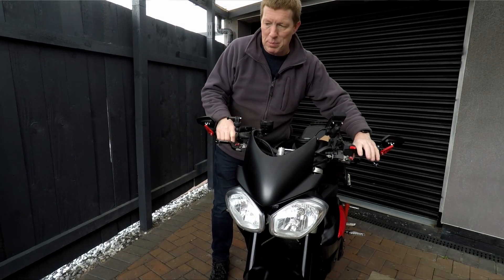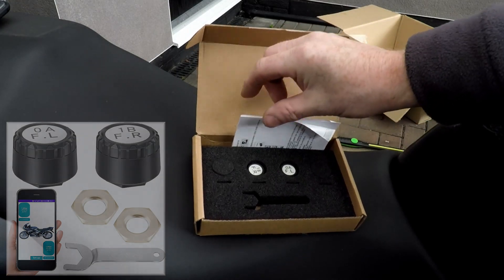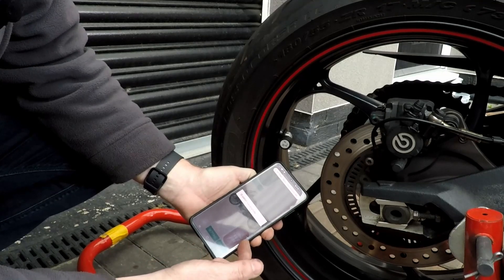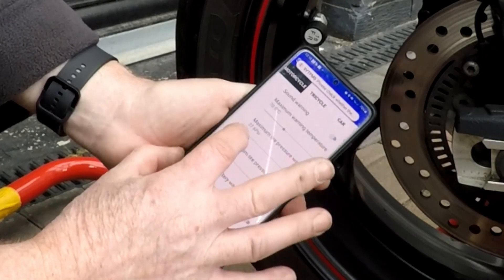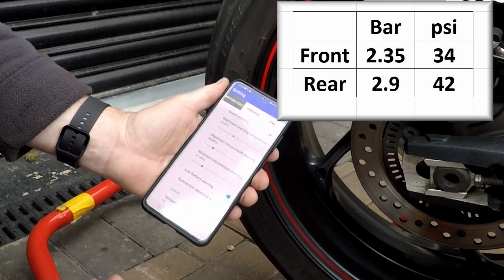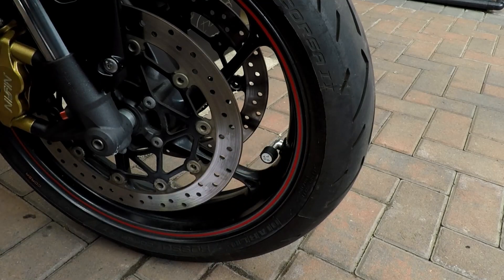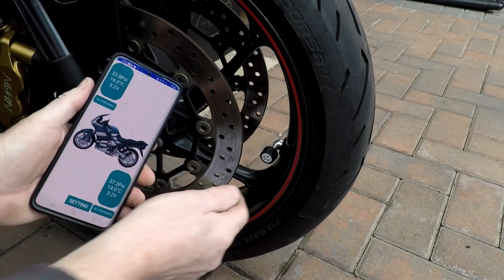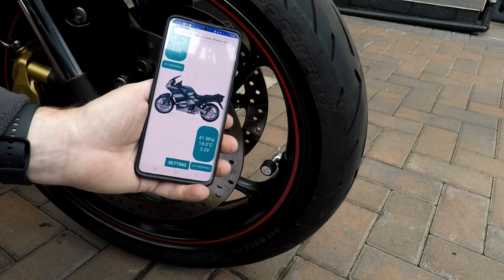Triumph Street Triple Bluetooth TPMS Tyre Pressure Monitoring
How to use a Mobile Phone with a Bluetooth TPMS Tyre Pressure Monitoring System
Works on all bikes, speed and Tigers etc etc

Using the SYTPMS app, for less than £15 you can monitor your tyre pressures easily and cleanly and get alerts when pressures are too high or too low.

00:00 - Start
00:08 - Intro
00:59 - Rear Tyre
03:01 - Front Tyre
04:04 - Testing
04:36 - Ending